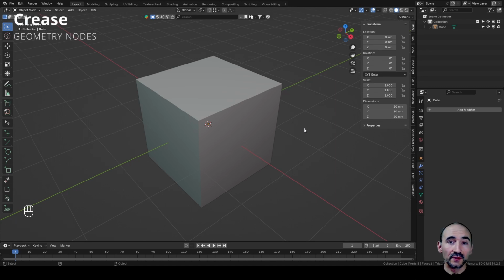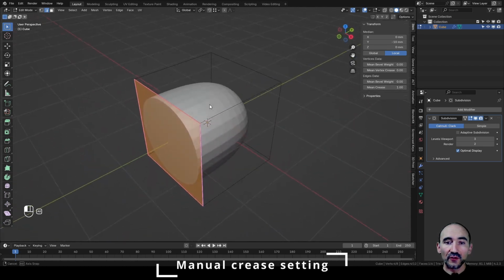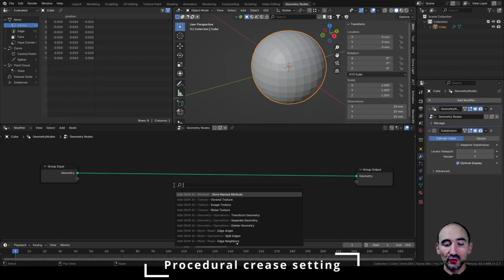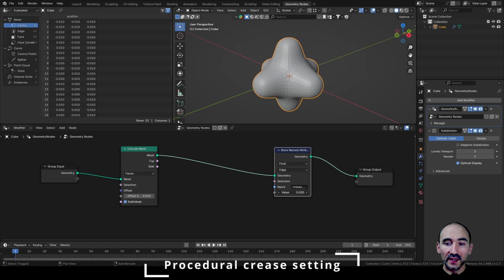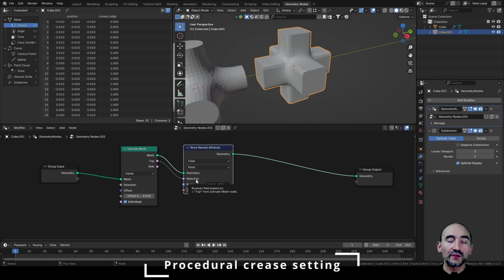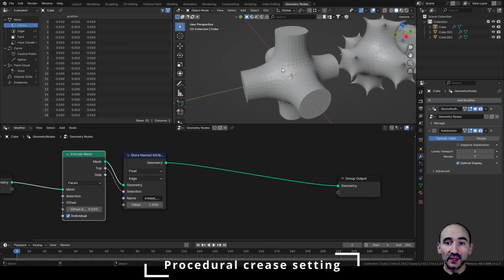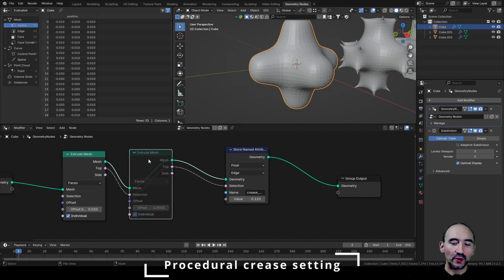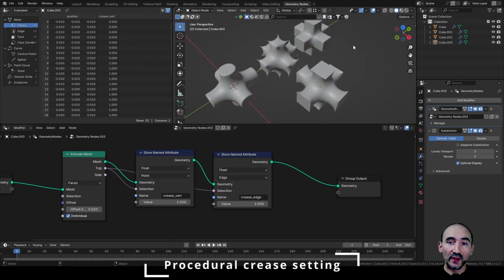Piega procedurale nei nodi di geometria - Tutorial Blender ENG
Gestione della funzionalità di piega procedurale utilizzando nodi geometrici per rendere spigoli e vertici più nitidi durante l'applicazione della suddivisione. Realizzato in Blender v. 4.2.3

00:15 Impostazione manuale della piega
00:50 Impostazione procedurale della piega
05:08 Outro